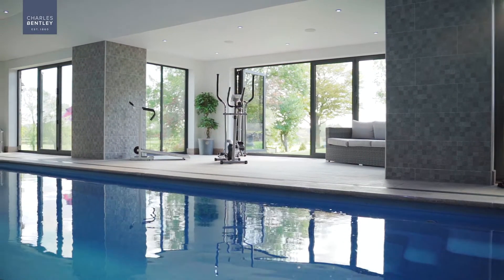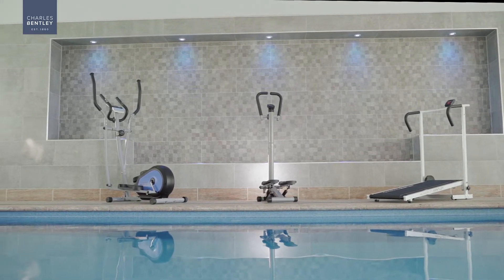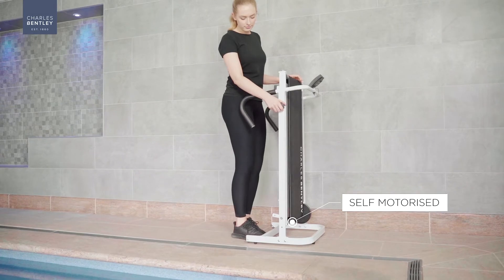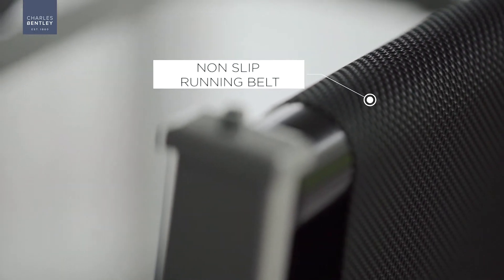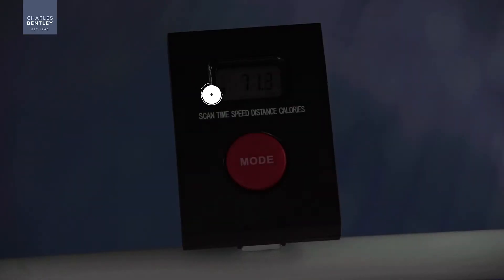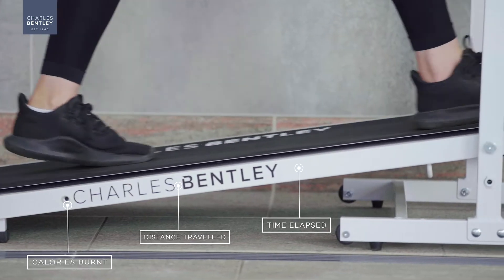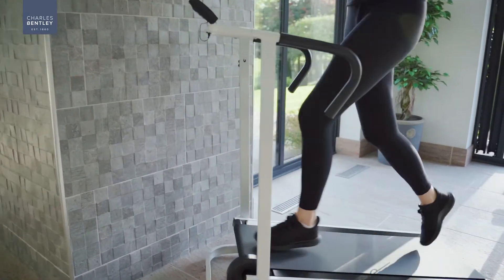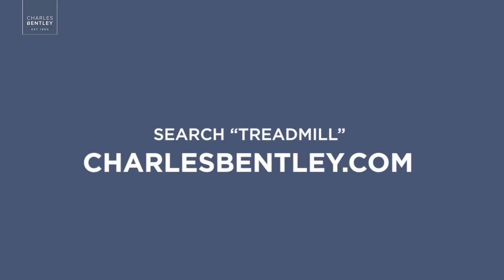Charles Bentley Non Motorised Treadmill - TM04NM